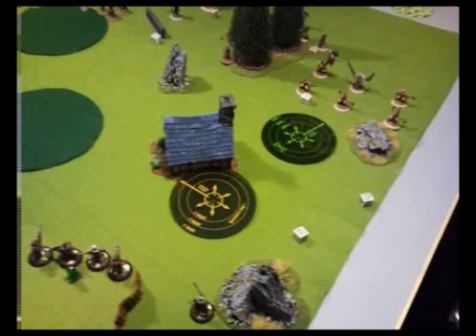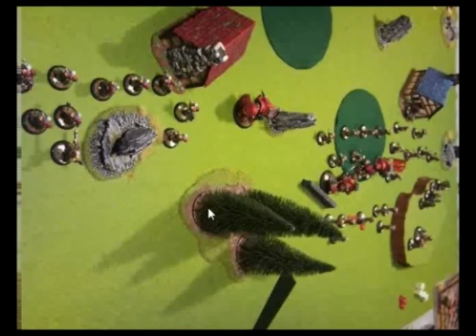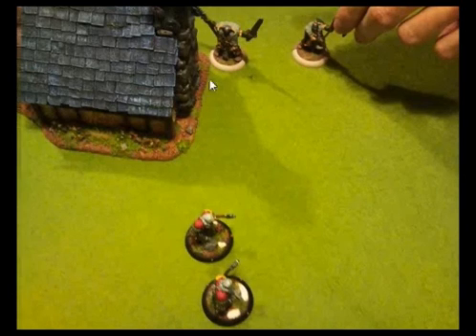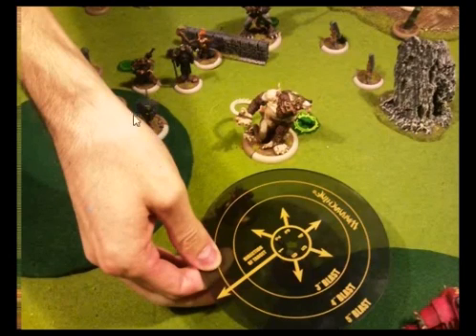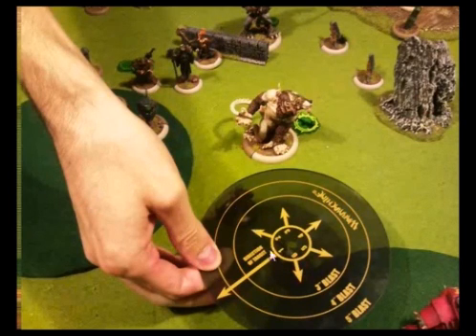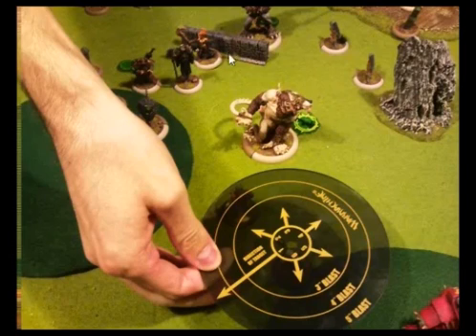Warmachine & Hordes Battlereport, Khador vs Circle 50 points - part 1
This is a battle report from a game Matthias played against Bernd.